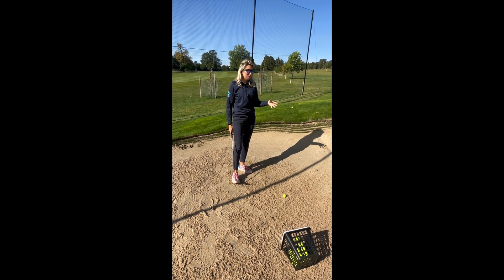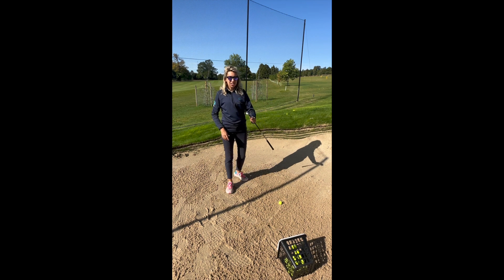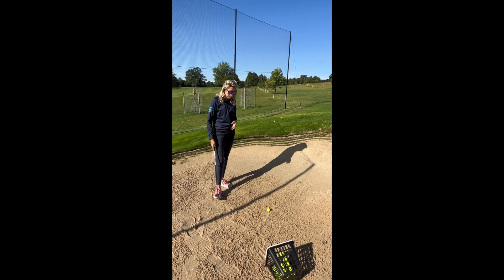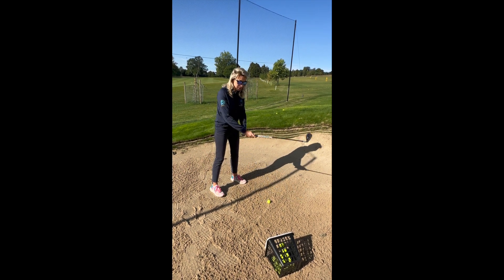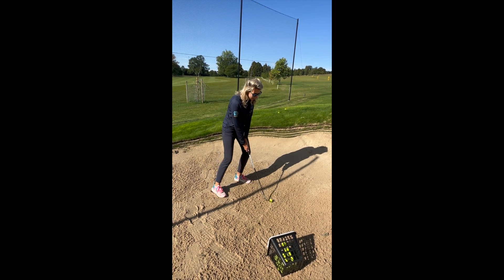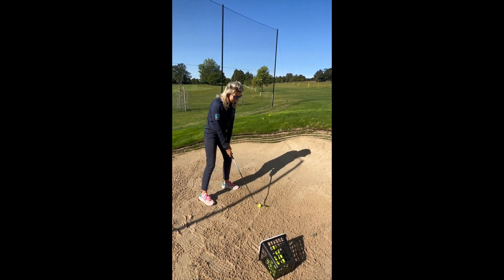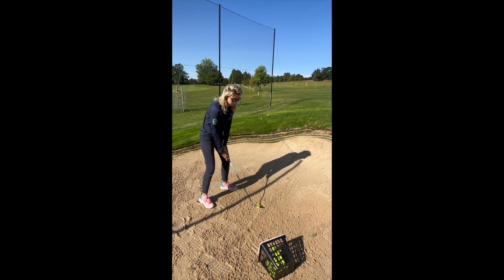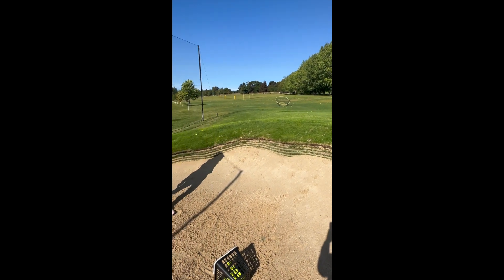Struggling Out Of A Bunker?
It's great to have the new practice bunker at the range, so lets make good use of it and try this technique to help you get out easily!